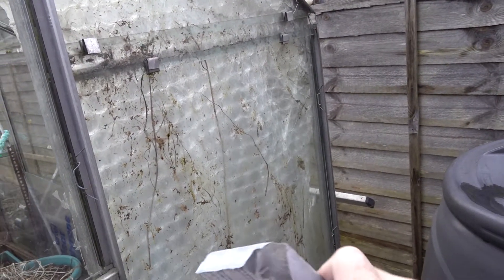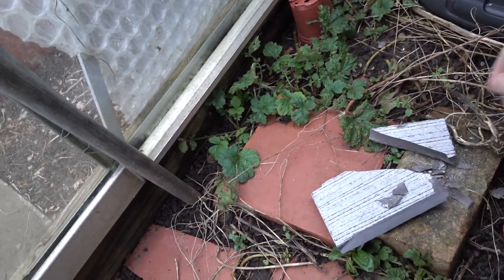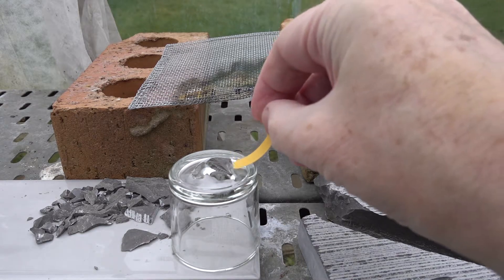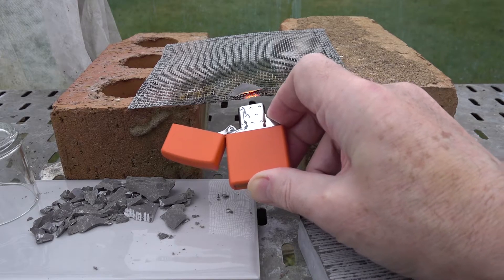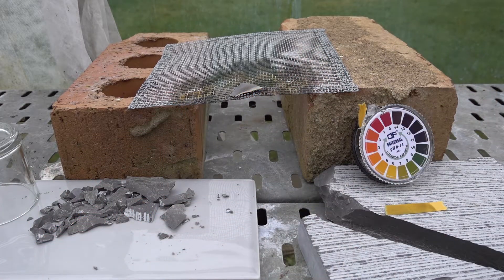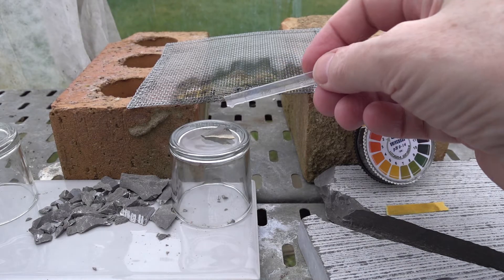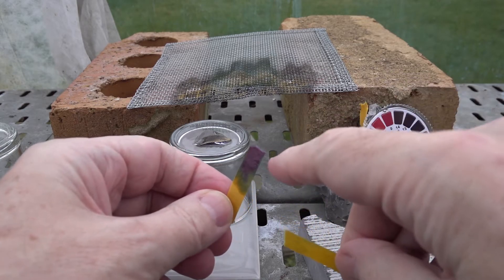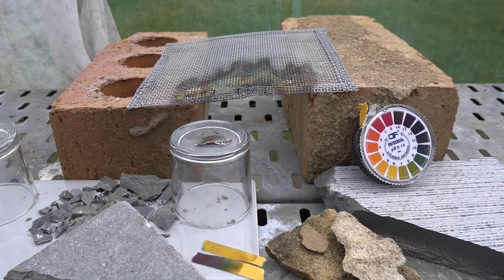Heating limestone C0215 C0217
Greenhouse chemistry

A butane lighter was used, not propane as stated in the video clip commentary!

Caution
Do not heat for more than a few seconds using a butane lighter
Do not heat in any way that might lead to burns

Wear safety spectacles and do not touch any limestone chips that have been heated. Any decomposition products in contact with skin must be washed off immediately with water.

Fun experiments at home in the greenhouse under lockdown

A small and inexpensive sample of a limestone floor tile was obtained by post.  Small pieces of limestone were easily chipped of the main piece by using a hammer.

A small, thin limestone chip was heated along its edge for about a minute using a butane lighter.

Water was added to limestone chip samples before and after heating and tested with Universal Indicator paper.

The effect of heating and thermal decomposition of the limestone is demonstrated.

Questions

1 Name the chemical compound which makes up limestone

2 When limestone is heated strongly it undergoes a thermal decomposition reaction. What does thermal decomposition mean?

3 Name the corrosive, white solid oxide formed on heating limestone?

4 What gas is also given off during the thermal decomposition reaction?

5 Write a word equation for the thermal decomposition reaction

6 Write a symbol equation for the decomposition reaction

7  When water is added to the solid oxide product, slaked lime is produced.  What is the chemical name for slaked lime?

8 Write a word equation for the addition of water to calcium oxide.

9 Write a symbol equation for the addition of water to calcium oxide

10 What grey powder used to make concrete relies on this thermal decomposition reaction in its production?

11 Name a use for slaked lime in agriculture

Some answers

1  Calcium carbonate

2  Thermal decomposition means breaking down under the action of heat or breaking down on heating

3  Calcium oxide, also known as quicklime

4  Carbon dioxide

5  calcium carbonate = calcium oxide + carbon dioxide

6  CaCO3 = CaO + CO2

7 calcium hydroxide

8  calcium oxide + water = calcium hydroxide

9  CaO + H2O = Ca(OH)2

10  cement

11 treating acidic soils to reduce their acidity level

Note the equal sign = is used in the above equations due to text character restrictions. I was also unable to write subscripts in some of the formulas used, like CO2

For safety reasons butane lighters should not be used for heating for more than a few seconds